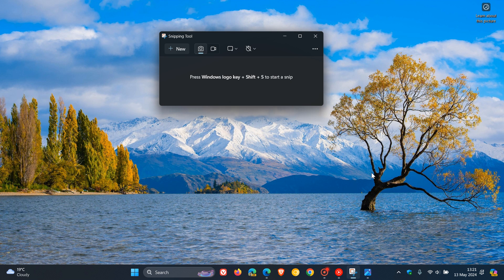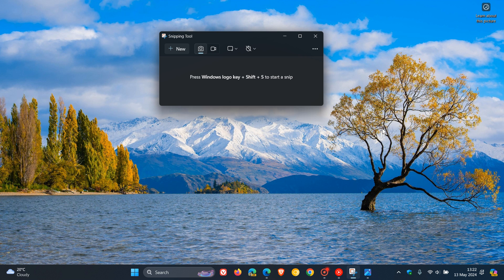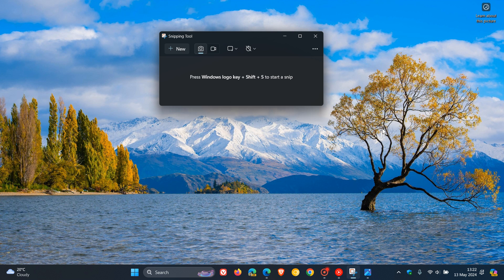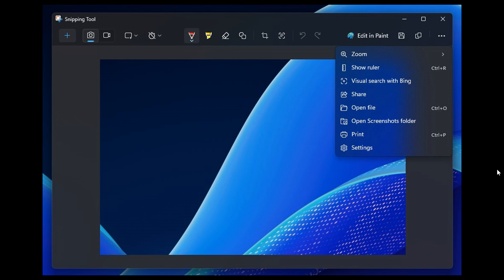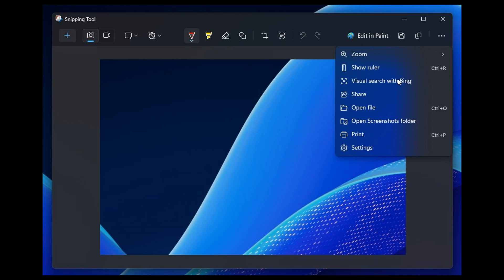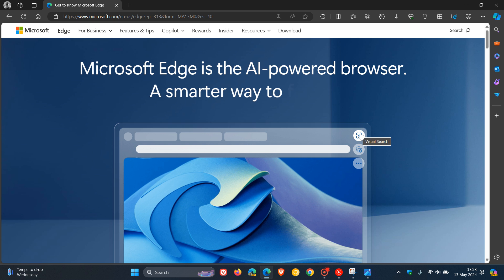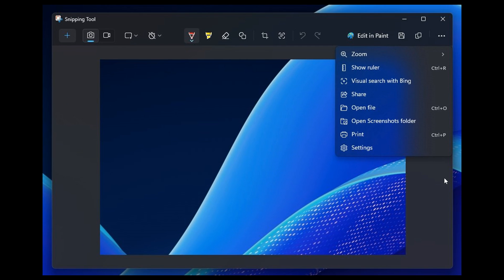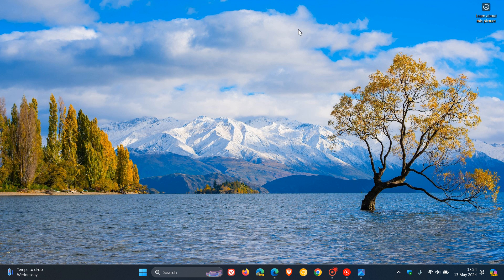Windows 11’s Snipping Tool to get another New Feature - Visual Search with Bing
It seems like the app will soon let you do a “visual search with Bing” after taking screenshots.